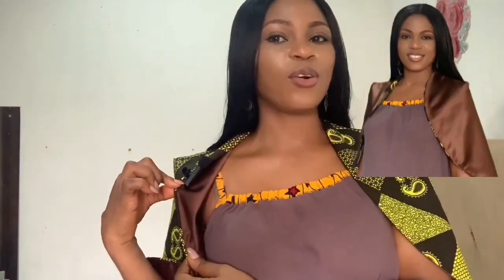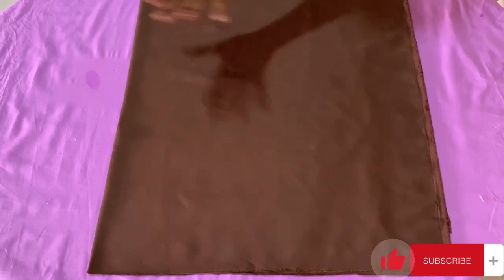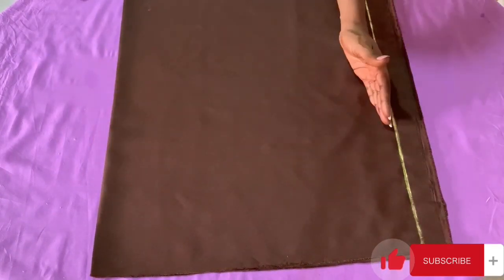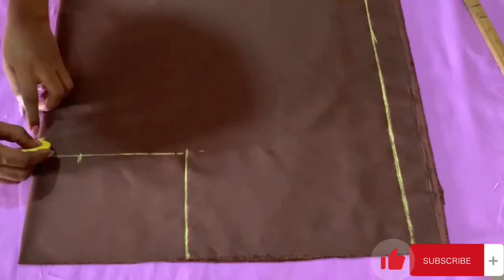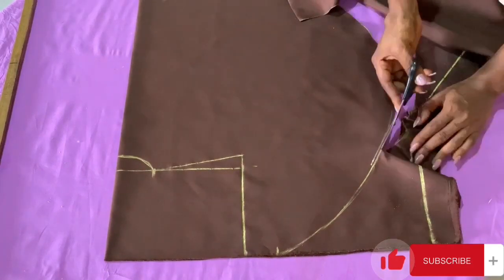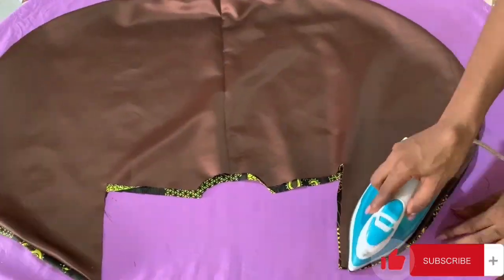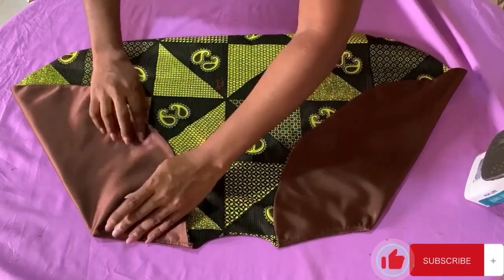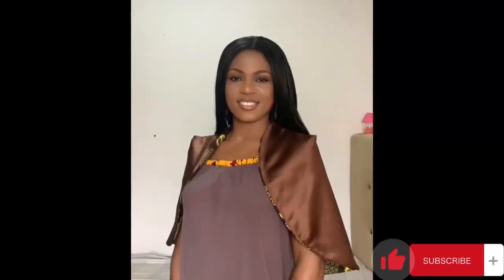HOW TO CUT AND SEW A CAPE FOR YOUR DRESSES made easy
How to cut and sew cape for your dresses

Hi lovelies, here’s another tutorial on how to cut and sew a cape for your dresses and tops.

TIME STAMPS
0:00 Intro
0:16 Length measurement mark out
2:12 Width measurement mark out
2:37 Shoulder area mark out
3:27 Neckline mark out
3:47 Shoulder slant mark out
4:04 Mid point mark out and curving
4:38 Cutting out
5:07 Spreading out and interfacing
5:51 Turning out and ironing
6:12 Neckline stitching,knotching and ironing
6:32 Shoulder slant stitching
7:02 Final ironing
7:41 Fitting